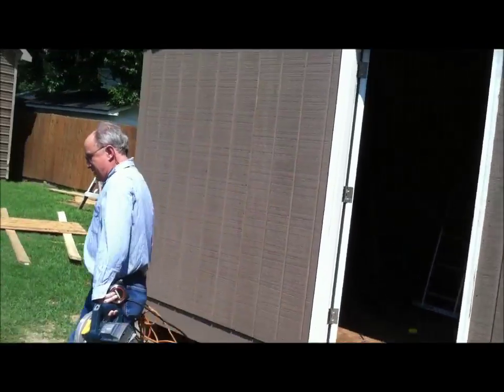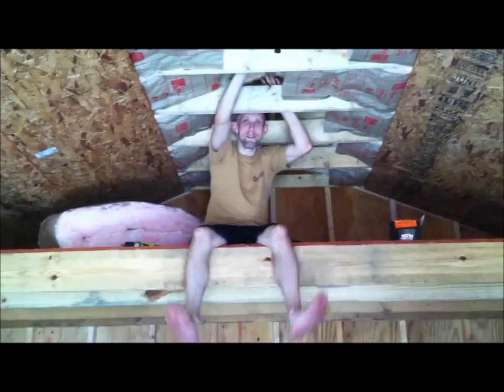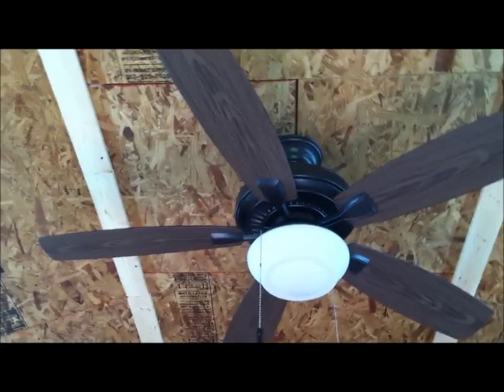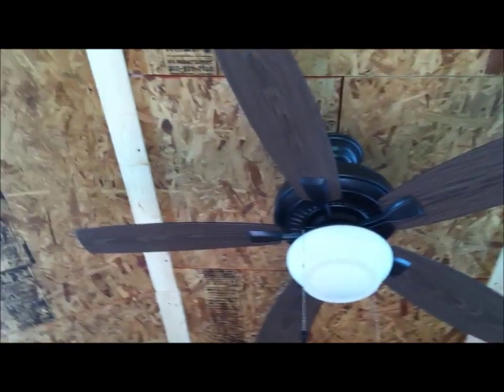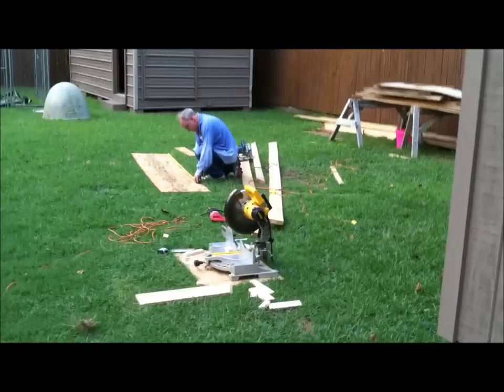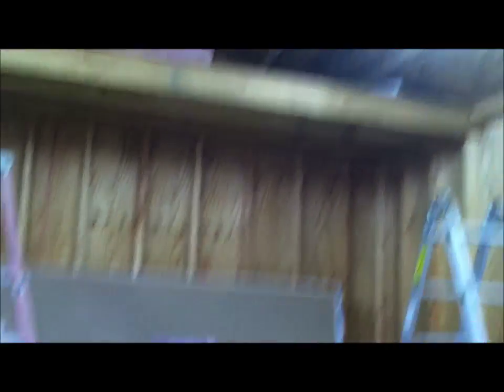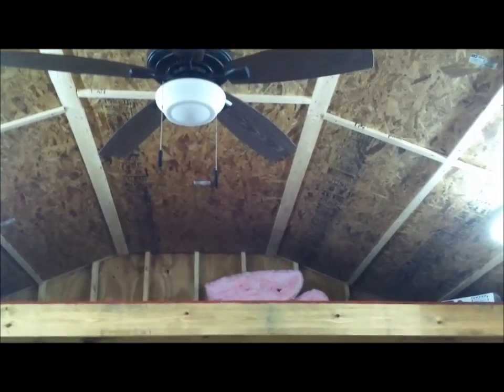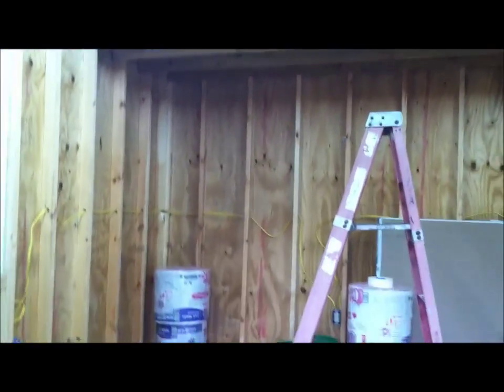Installing a ceiling in a shop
Helping to put up plyboards and support braces for a ceiling inside a shed/shop for my stepbrother Micheal and his soon to be wife Amber.  Amber's a professional photographer and this is going to be her shop for portraits.